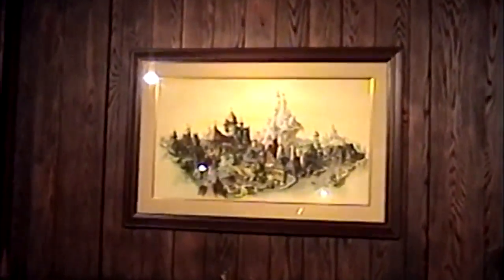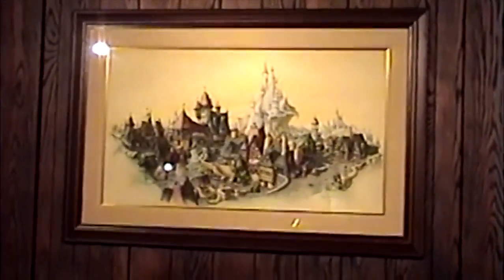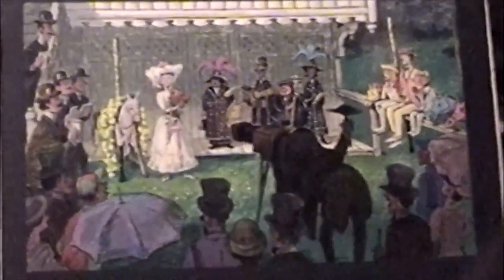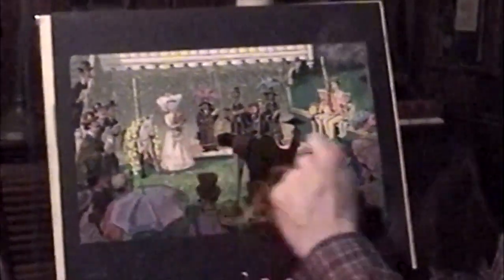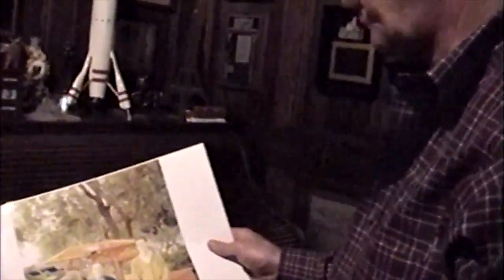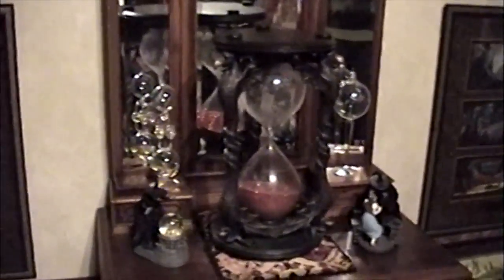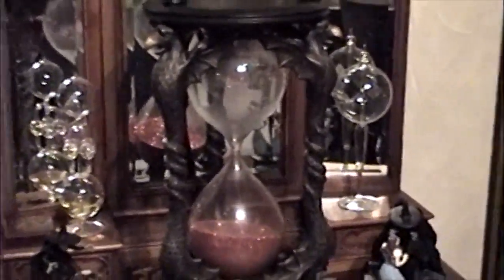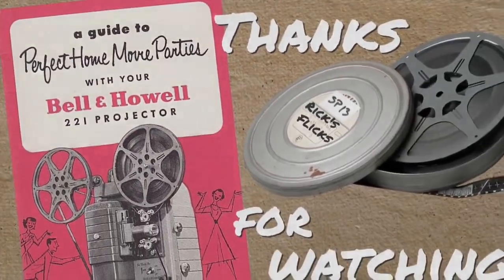RICK'S HOME MOVIES: A Visit with TONY BAXTER 2005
During the 50th Anniversary of Disneyland, I was able to visit with Tony Baxter at his home with his sister and some Imagineering friends. His home is just what you'd expect from an imagineer, stunning and detailed! Enjoy!!